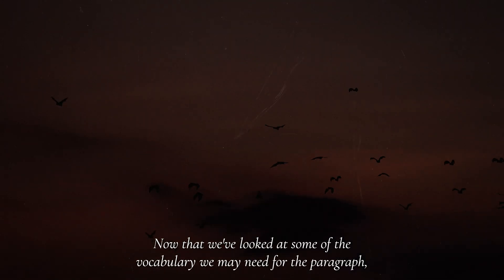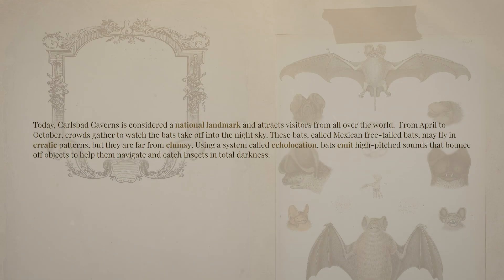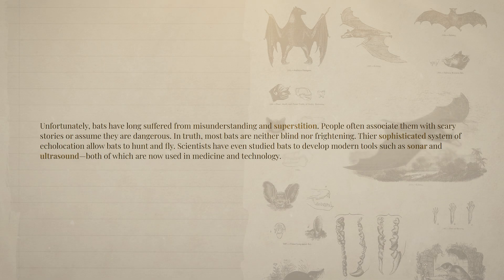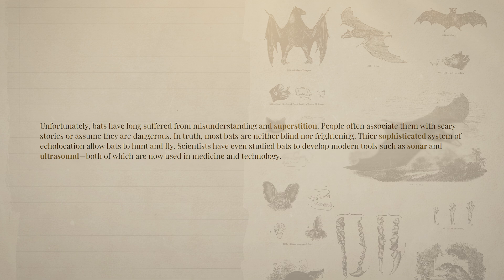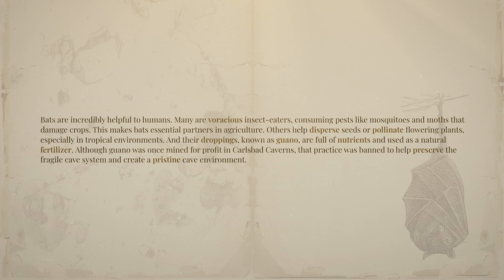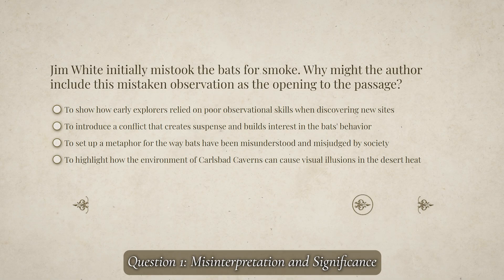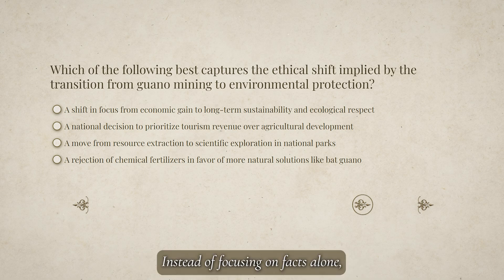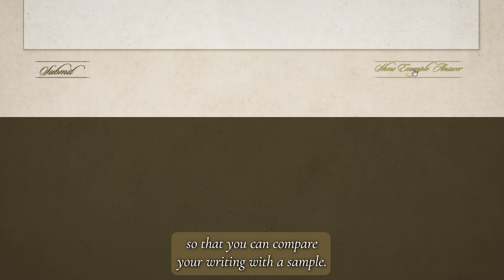Wings Behind the Smoke: A Bat’s Journey from Superstition to Science｜霧影之翼：穿越迷信與真知｜Wallace English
🦇 What makes one of the world’s most misunderstood animals so extraordinary?

 在眾多被誤解的生物中，蝙蝠為何如此獨特、令人驚嘆？

🌌 在這堂非虛構閱讀課中，我們將走進蝙蝠的真實世界——唯一能真正飛行的哺乳動物。你將發現牠們如何在伸手不見五指的黑暗中精準導航、守護整個生態系，甚至協助人類產業發展。

Along the way, we’ll build advanced vocabulary, strengthen reading comprehension, and see why bats deserve admiration, not fear.

💡 透過本課程，你將學會：
✅ 強化非虛構閱讀技巧
✅ 探索科學事實如何打破迷思與迷信
✅ 精熟學術字彙：echolocation、voracious、conservationist、ecological value
✅ 分析文章的結構、事實與用詞如何形塑讀者理解
✅ 深入探討蝙蝠在全球環境與農業中的重要性
This passage blends science, ecology, and critical thinking to help you build literacy skills while deepening your understanding of the natural world.
這篇文章融合科學、生態與批判思考，幫助你提升英文素養，同時拓展對自然世界的理解。

🧠 適合 5–8 年級學生

🎓 技能訓練：Vocabulary 字彙｜Structure 文本結構｜Main Idea & Details 主旨與細節｜Fact vs. Myth 事實與迷思

🌐 探索更多 2–10 年級的互動式英文課程，歡迎造訪華勒斯家教：

📑 章節時間
00:00:00 – Introduction｜導言：飛翼背後的真相
00:00:53 – Material Link｜教材連結
00:01:31 – Visibility｜畫面舒適度說明
00:01:46 – Vocabulary｜導讀
00:02:17 – Paragraph 1｜神秘的「煙」：吉姆懷特的發現
00:04:10 – Paragraph 2｜夜空之舞：蝙蝠與回聲定位
00:05:44 – Paragraph 3｜形貌萬千：蝙蝠的世界圖譜
00:07:27 – Paragraph 4｜迷思與真相：從傳說到科學
00:09:05 – Paragraph 5｜地球的盟友：蝙蝠的生態價值
00:10:49 – Paragraph 6｜守護與理解：改寫蝙蝠的故事
00:12:22 – Conclusion & Material Link｜段落總結與練習說明
00:12:51 – Navigational Tools｜操作小技巧
00:13:21 – Question 1｜閱讀理解題一
00:13:51 – Question 2｜閱讀理解題二
00:14:27 – Question 3｜閱讀理解題三
00:15:00 – Question 4｜閱讀理解題四
00:15:34 – Question 5｜閱讀理解題五
00:16:08 – Final Summary｜摘要撰寫
00:16:55 – Conclusion｜結語